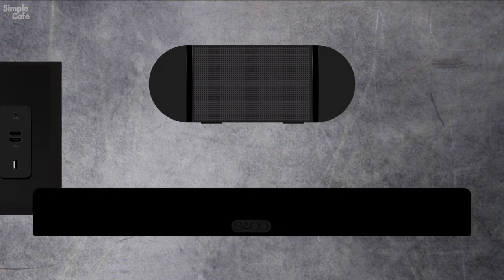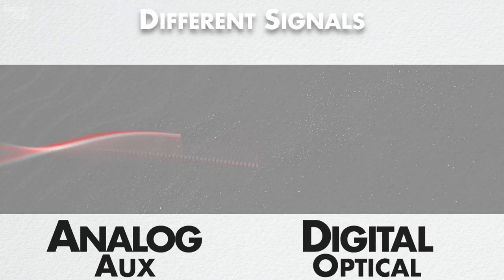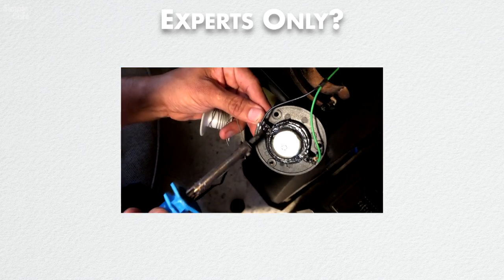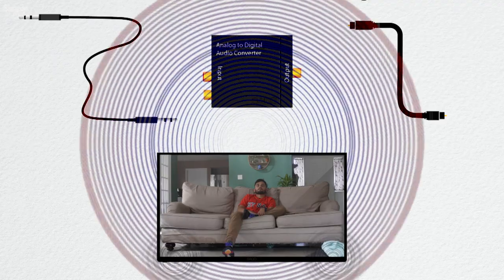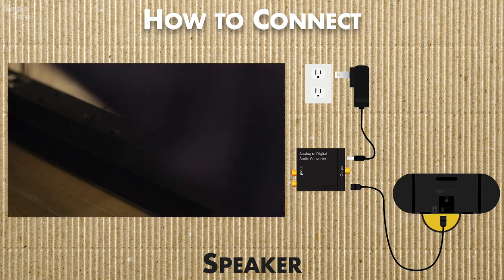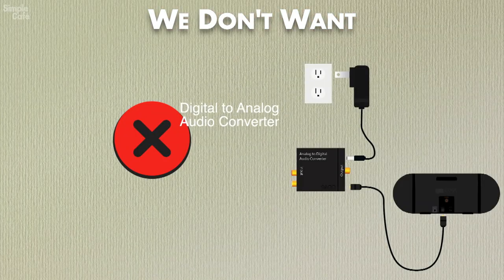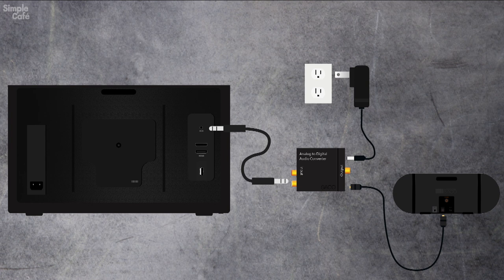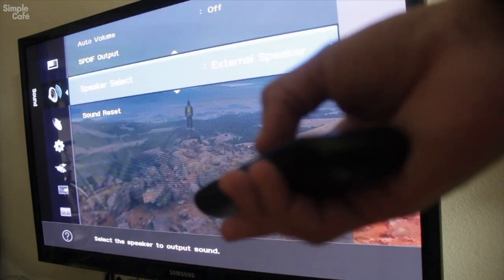How to Connect Aux Tv to Optical Speaker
Illustrated and video tutorial to the point for connecting your tv from aux to your optical digital input speaker.

1. Aux Cable
2. Converter
3. Optical Cable
4. Aux to RCA Cable
5. Aux to RCA Splitter